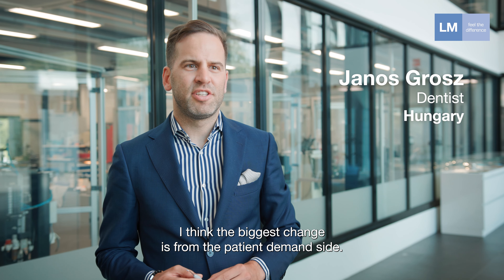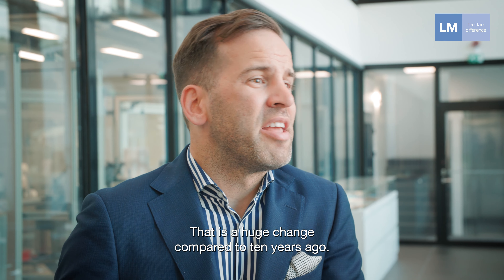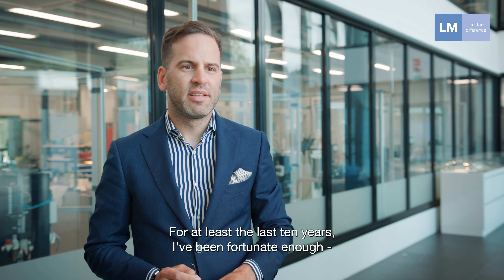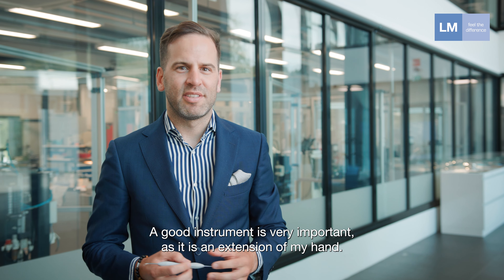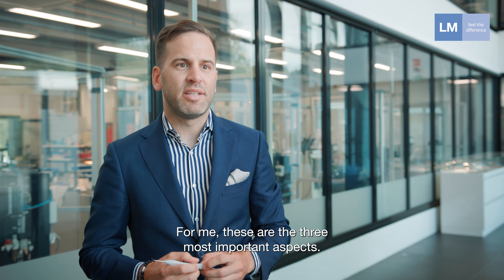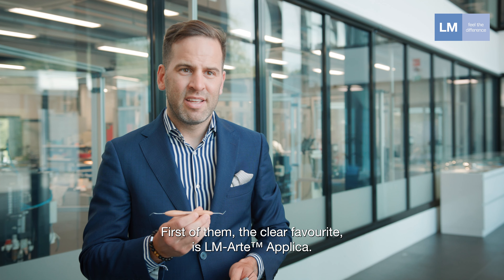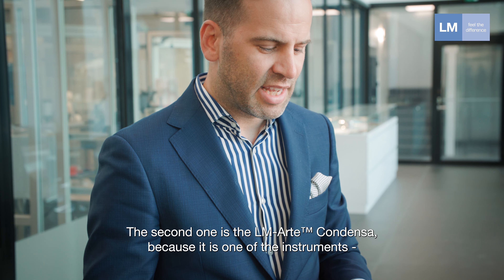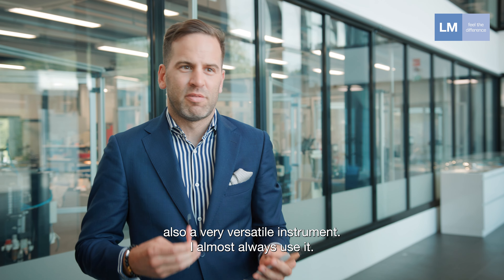Janos Grosz shares his view on changes that have taken place in aesthetic dentistry over 10 years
Dentist Janos Grosz discusses general changes in aesthetic dentistry over the last 10 years as well shares his view on dental photography and visual learning.

CE marked│Medical Device
Manufacturer: LM-Dental™│LM-Instruments Oy│Norrbyn rantatie 8, FI-21600 Parainen, FINLAND